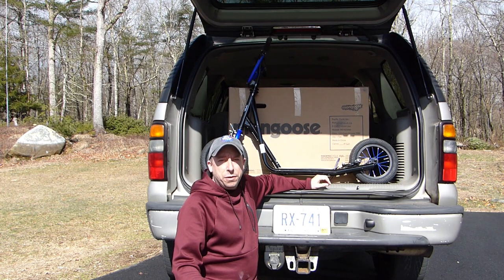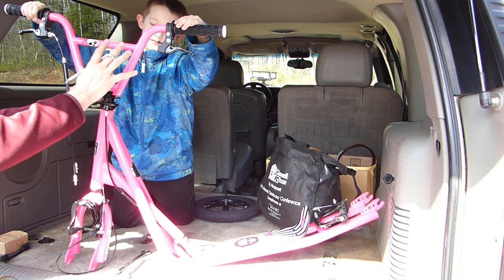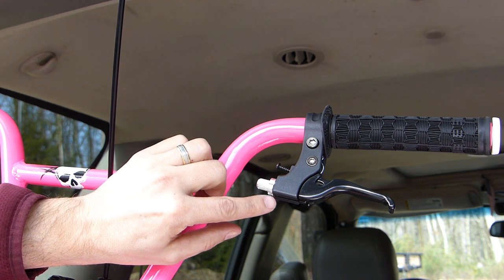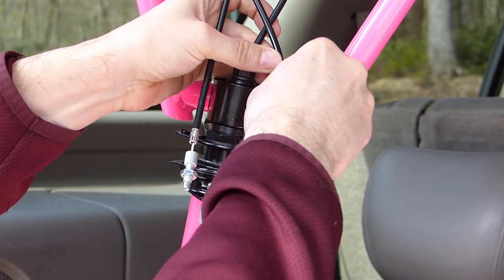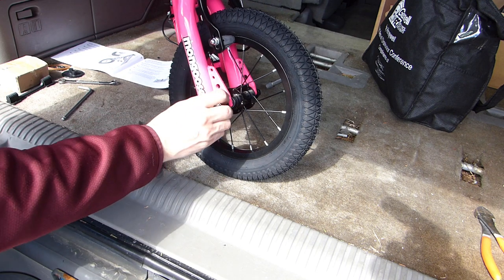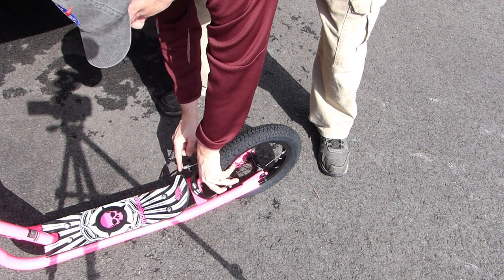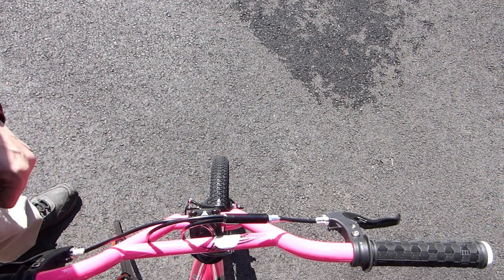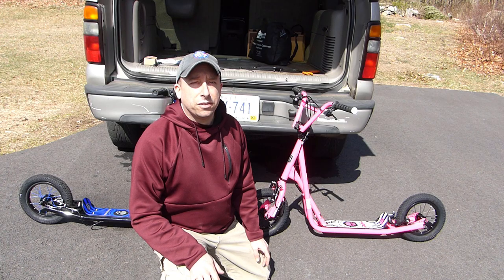Mongoose Expo Scooter Assembly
You are watching the assembly of a Mongoose Expo Scooter.
Mongoose Expo Scooter